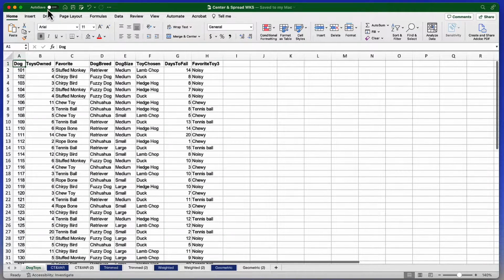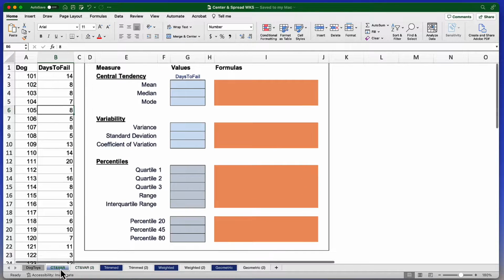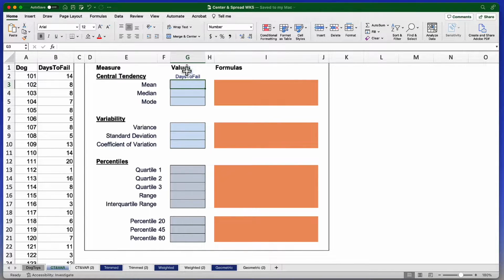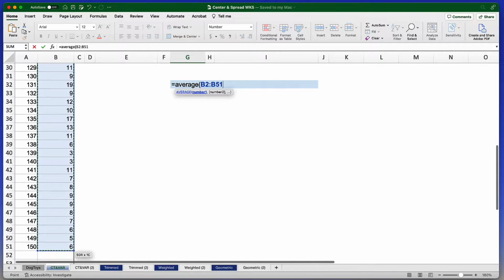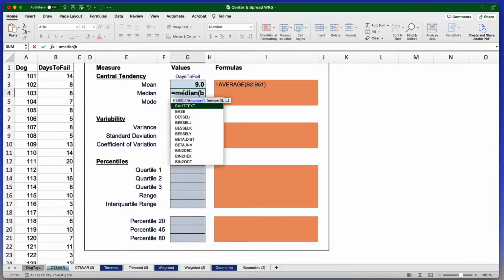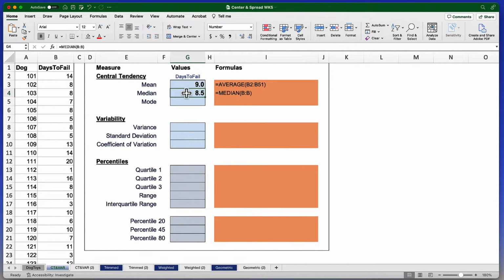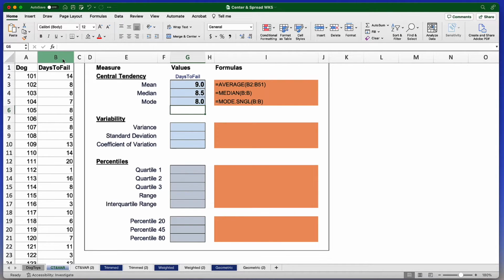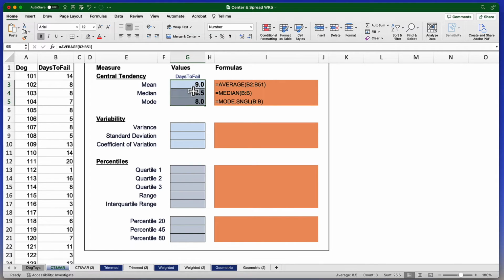Measures of Central Tendency in Excel: Mean, Median, and Mode (WK5)